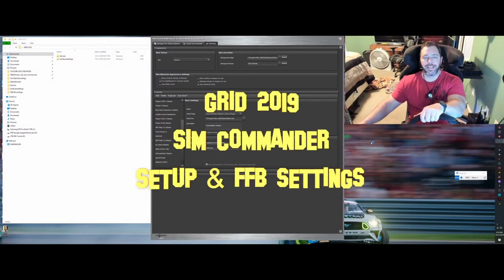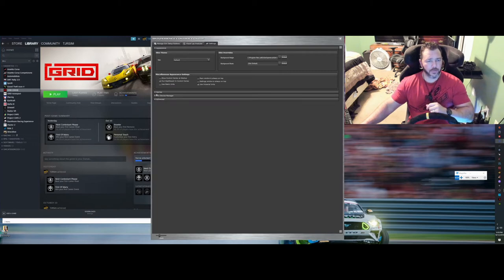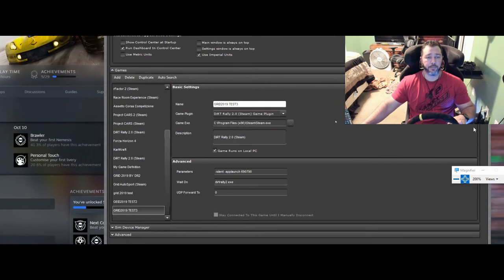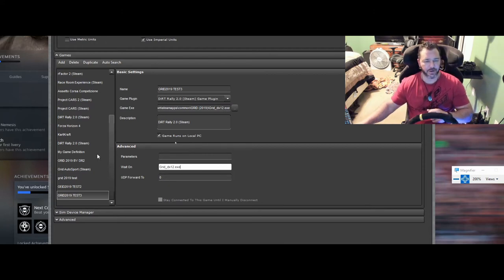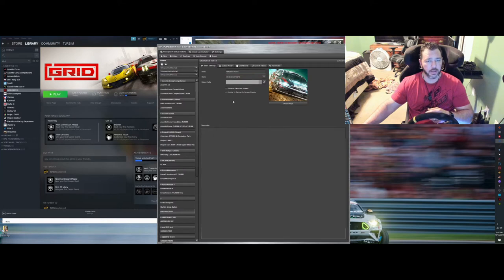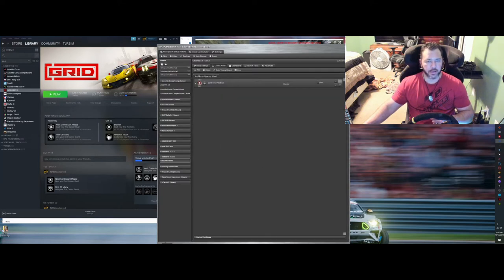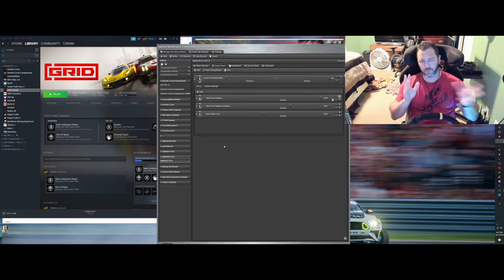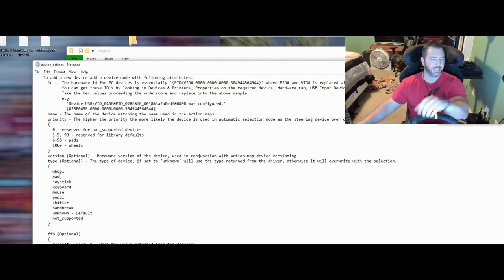GRID 2019 SIM COMMANDER SETUP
**Video Kit Hardware I use**
Camera Logitech C920
Camera Logitech Brio 4K
Microphone Holder
Mic Blue Yeti
Monitor Vesa Mount